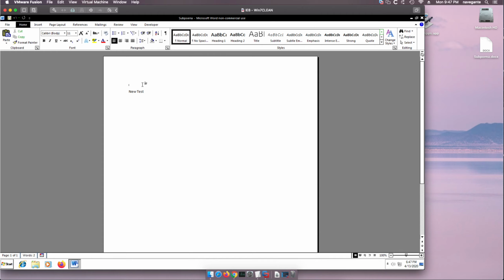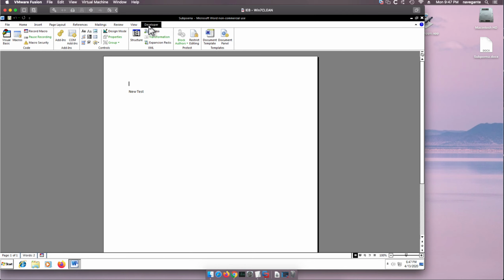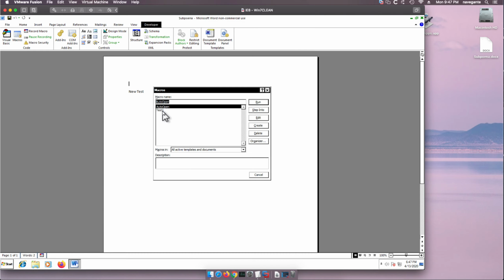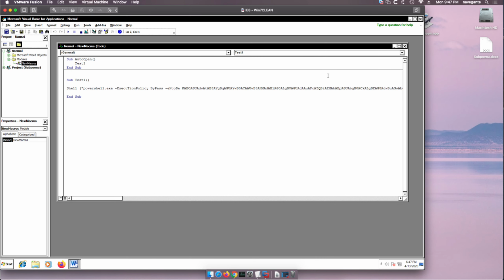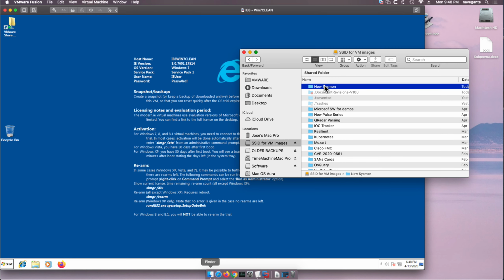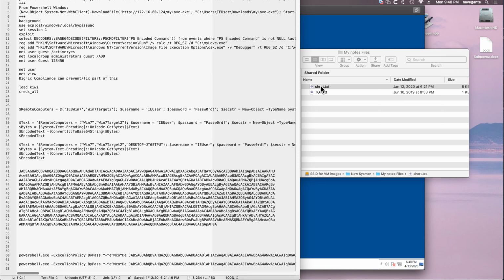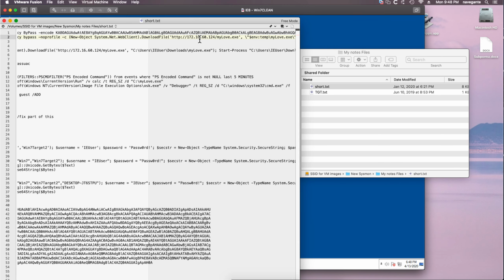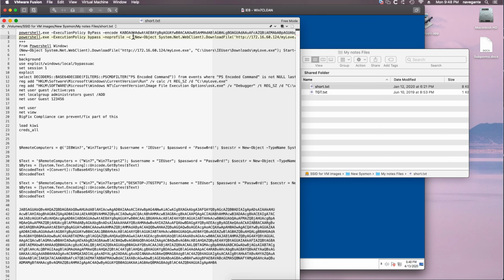Launching the myLove exe from a word document